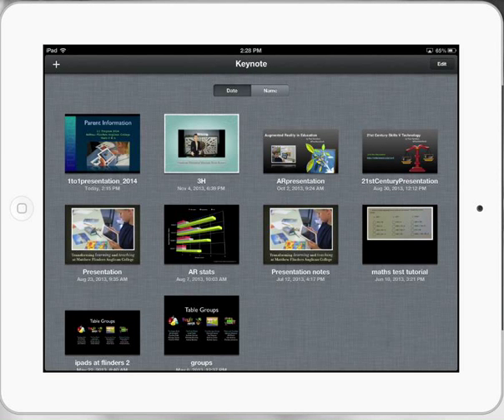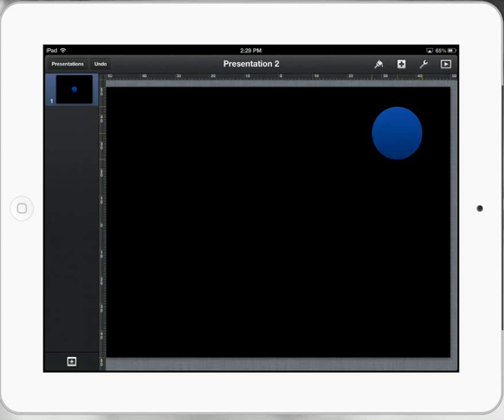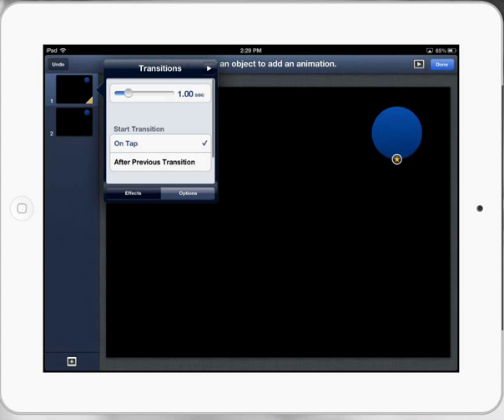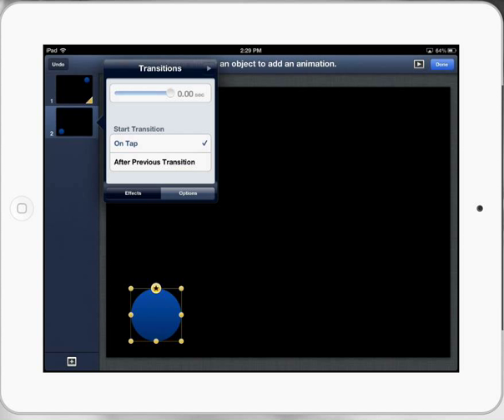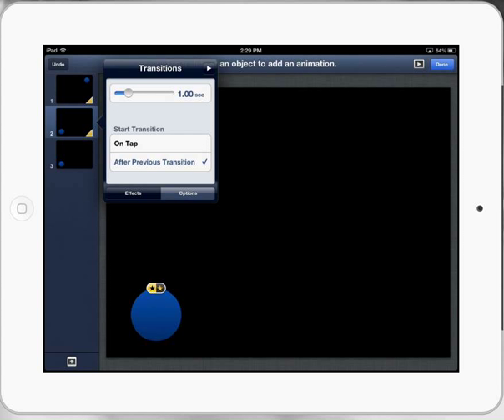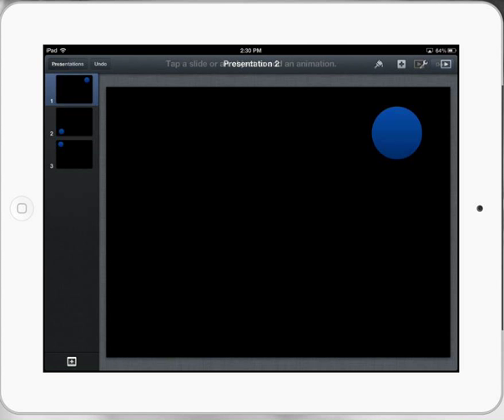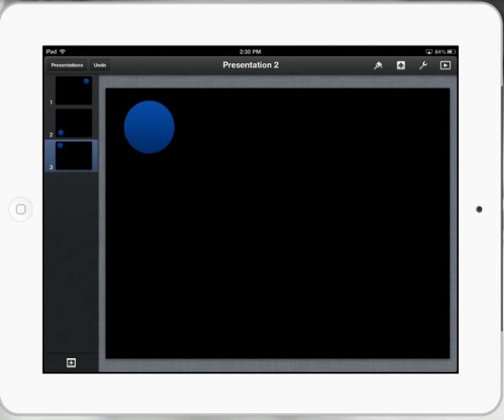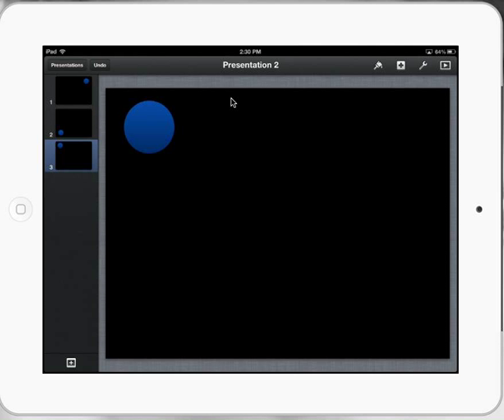Using Keynote App to create simple animations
Using Keynote App to create simple animations. Paul Hamilton looks at the Keynote App on the iPad to create animations using transitions.